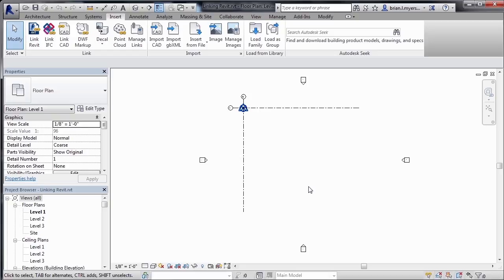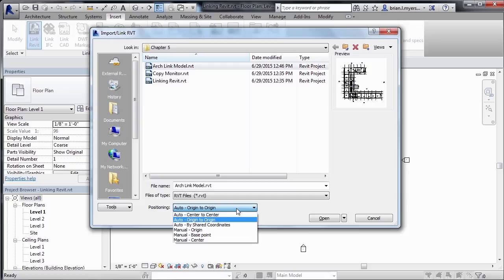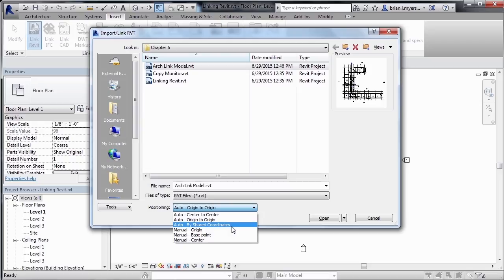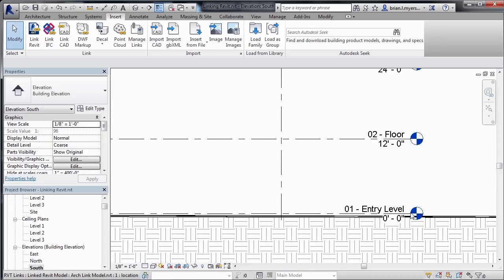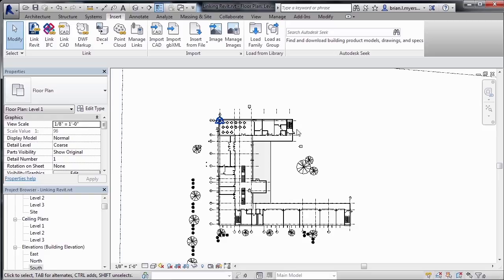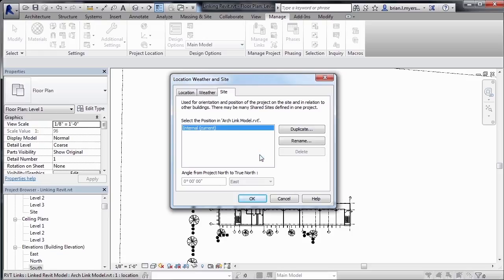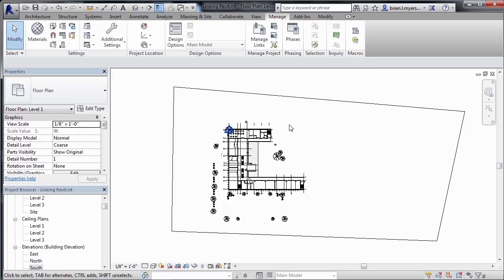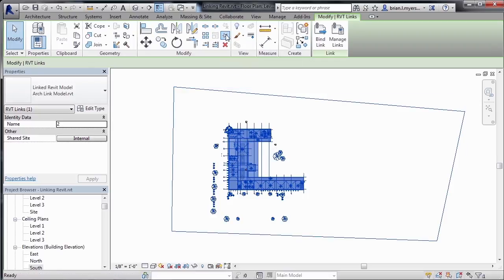05 01 Linking Revit